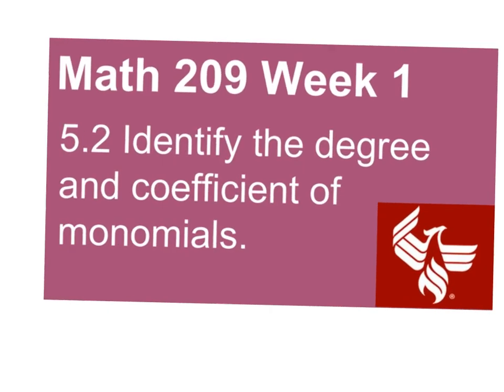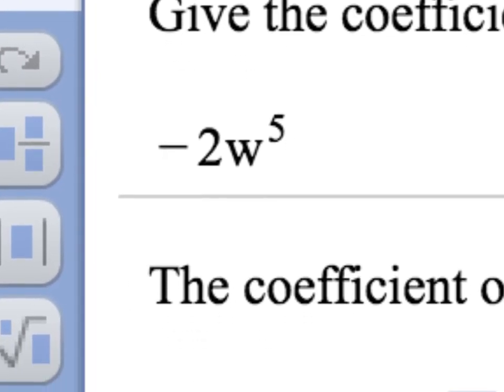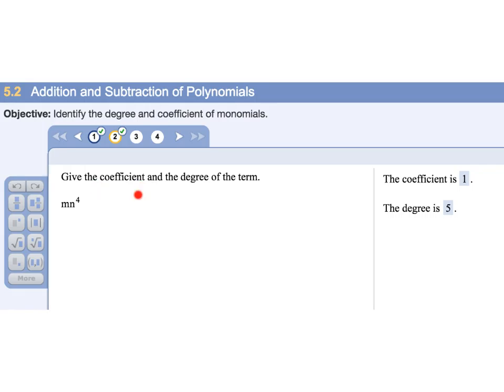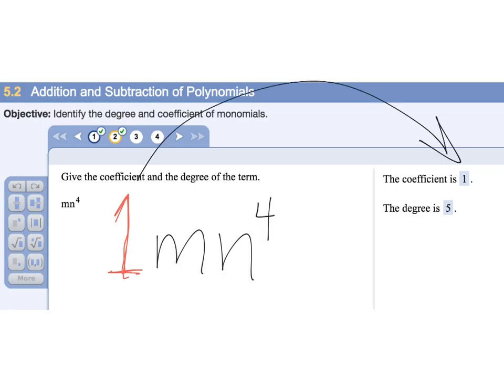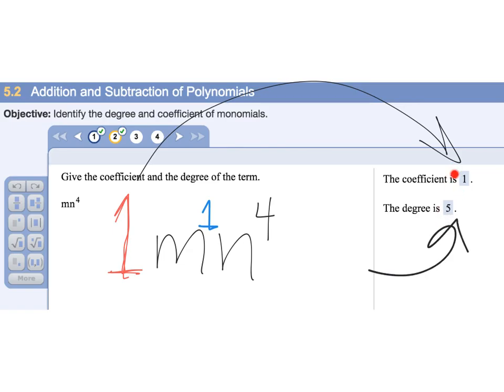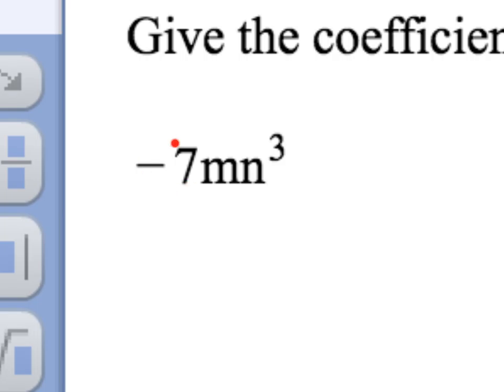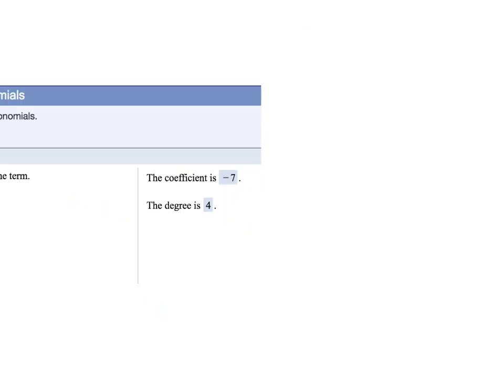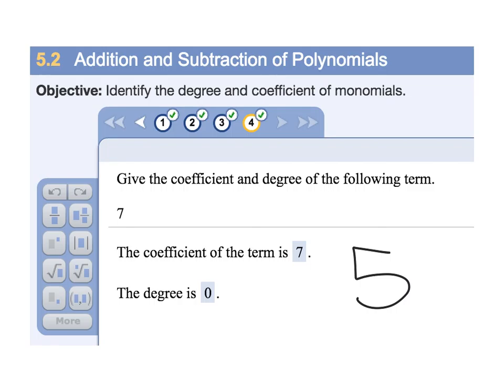02 Math 209 Week 1 Section 5.2 Identify the degree and coefficient of monomials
Math 209 Week 1 Section 5.2 Identify the degree and coefficient of monomials.